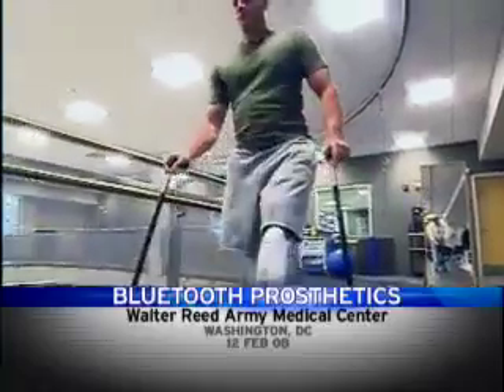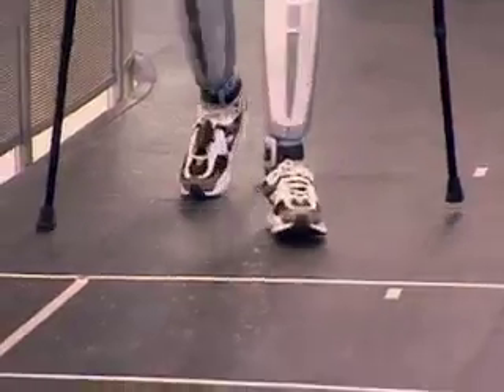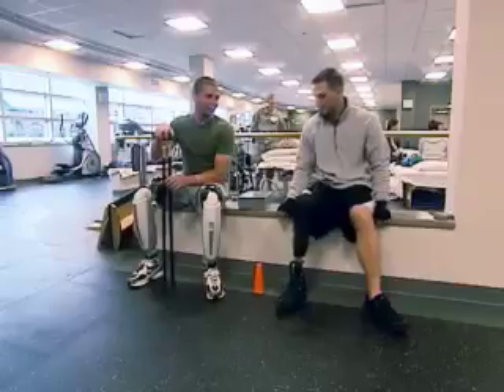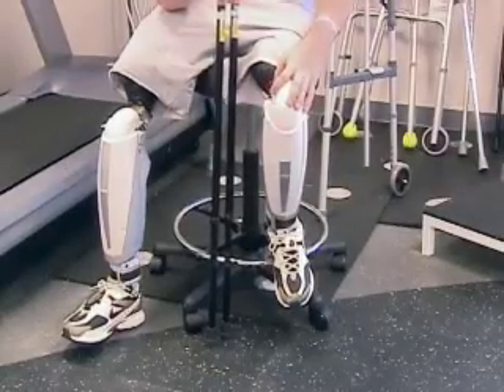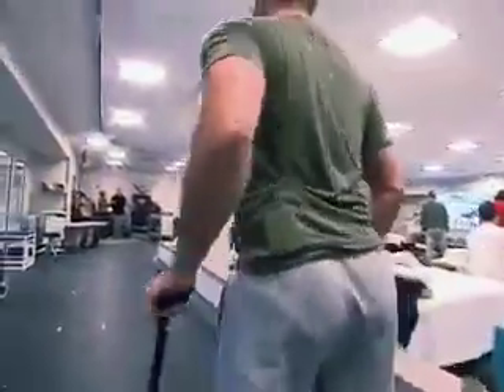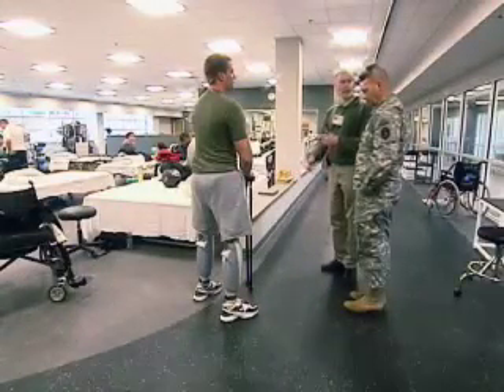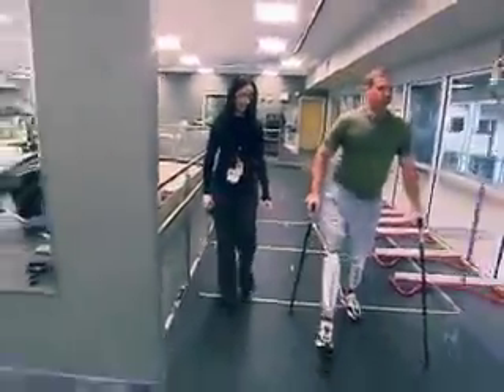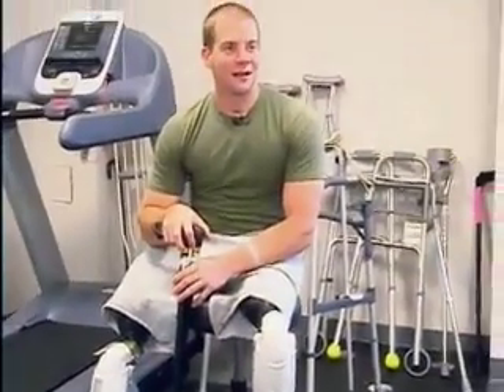Bluetooth Legs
Bluetooth technology helps artificial legs work